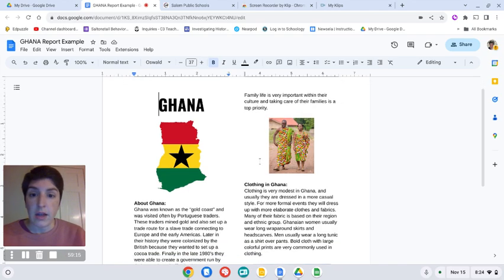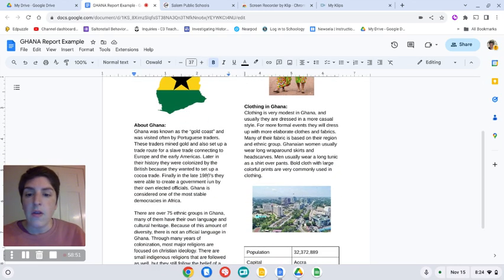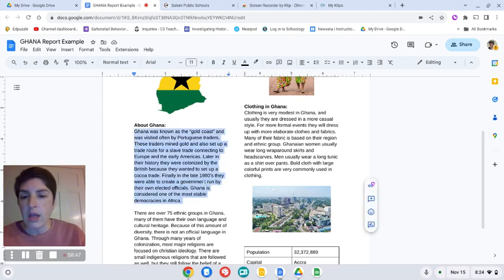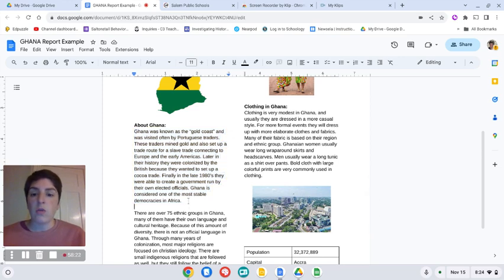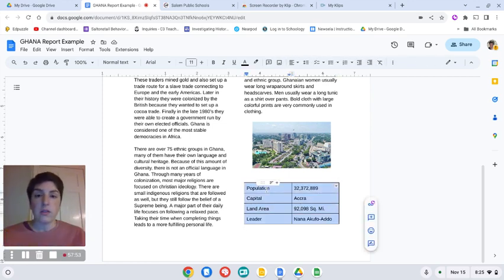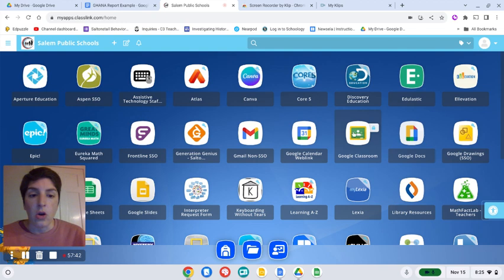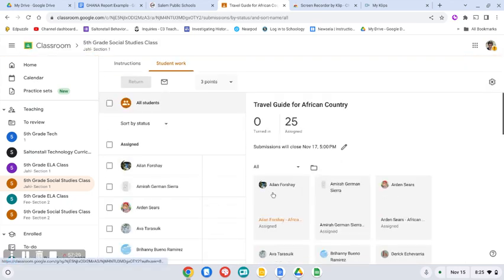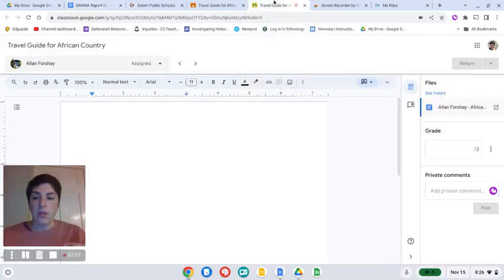Directions for Travel Guide- 5th Grade